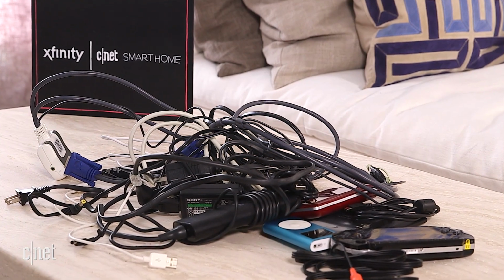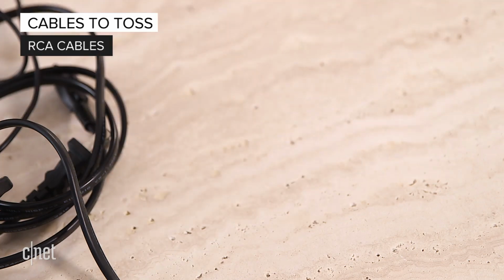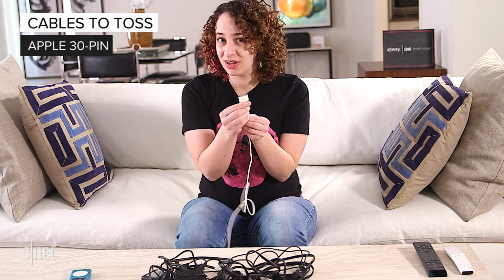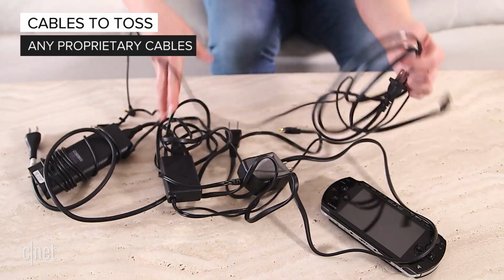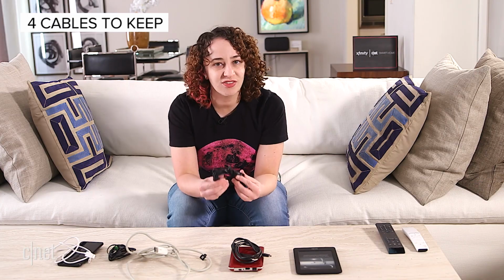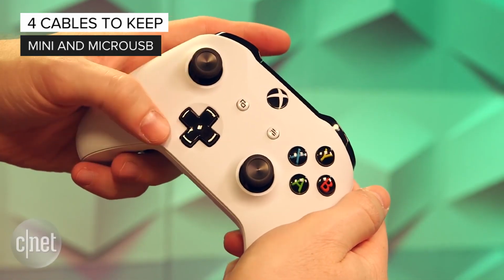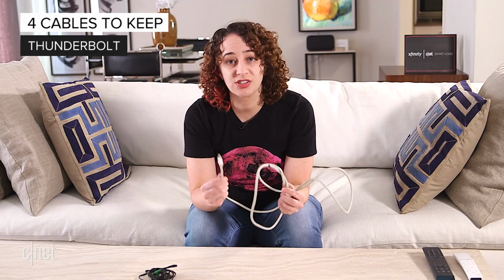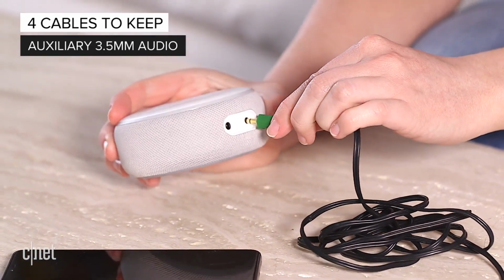Cables you should toss and keep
4 cords to toss and 4 that you should keep.

Also read our CNET How To article: Reduce wires, clutter, and confusion with HDMI Audio Return Channel. Here's how.